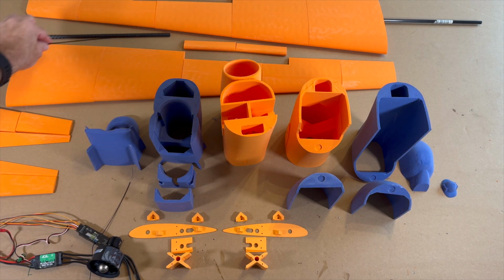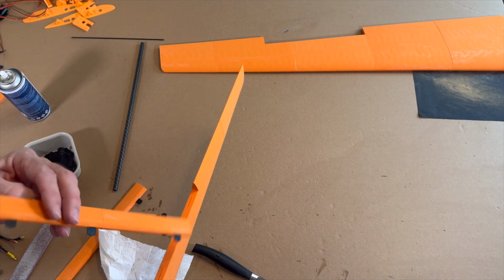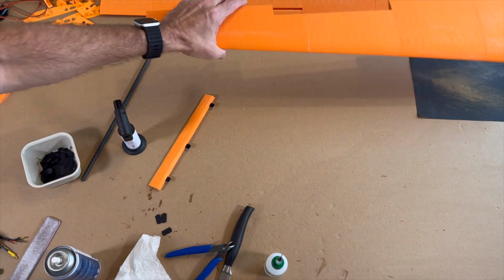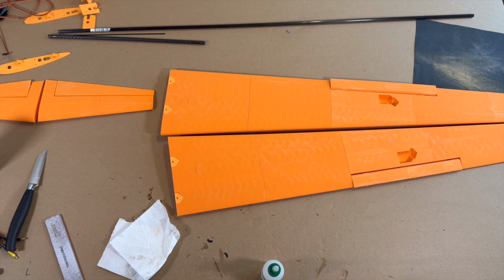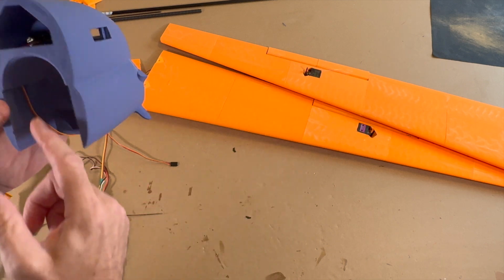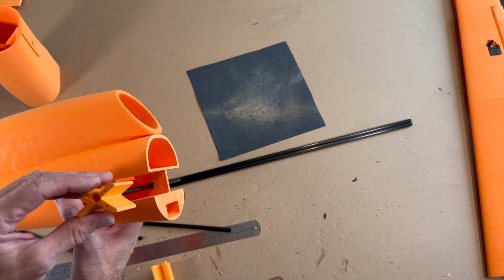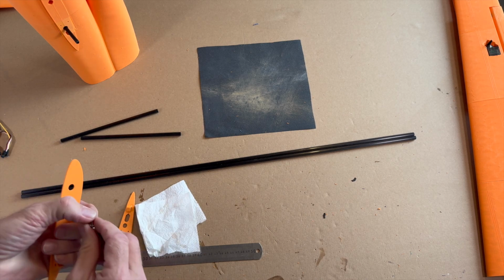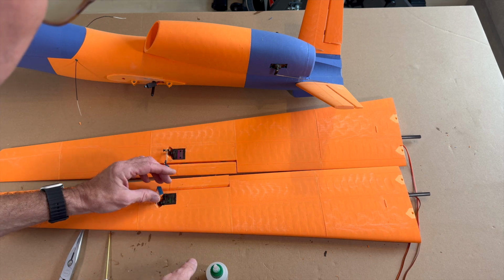Build RQ-4 Global Hawk, 3D printed Plane, 50mm EDF, EDF Glider, FPV, Action Cam, PTIKYLE, SODYs3D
Build RQ-4 Global Hawk, 3D printed Plane/Jet, 50mm EDF, FPV, Action Cam, PTIKYLE

Construction video with general tips and instructions for buyers

Wingspan: 170 cm
Length: 88 cm
Weight aprox without Lipo*: 937g
Weight Flight: 1.200g
Tested EDF: QX4600 4S 50mm
Lipo recommendation: 3S3000-4S2600
Design: Kyle Germanton / Build Fast
CO-Design: Thomas Heuer / SODYs3D
Weblinks: @SODYs3D @hotlabkyle
Transmitter: FRSky X20
Reciver: FRSky Archer SR8
3D Printer: Bambulab X1C Carbon, Bambulab P1S, Bambulab A1, QIDI Plus4, SOVOL SV08
Fillament: 3DLab Lightweight PLA